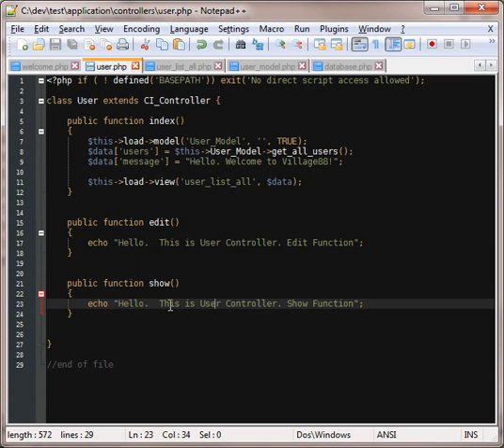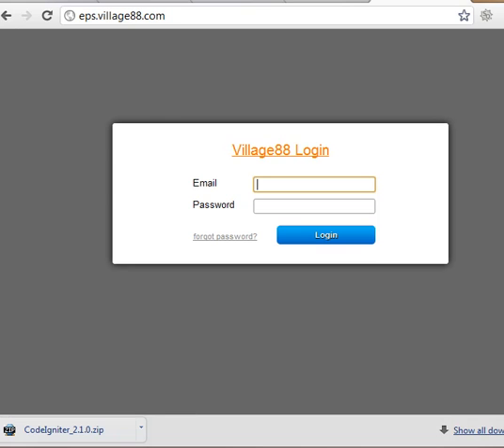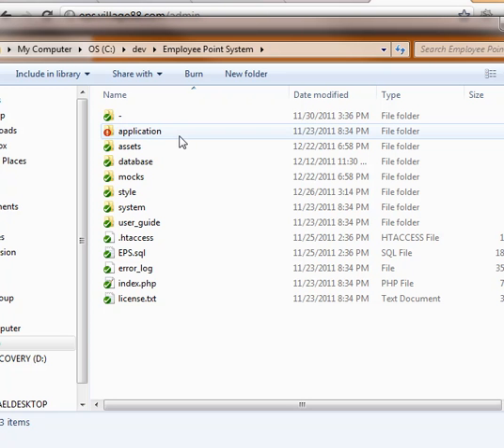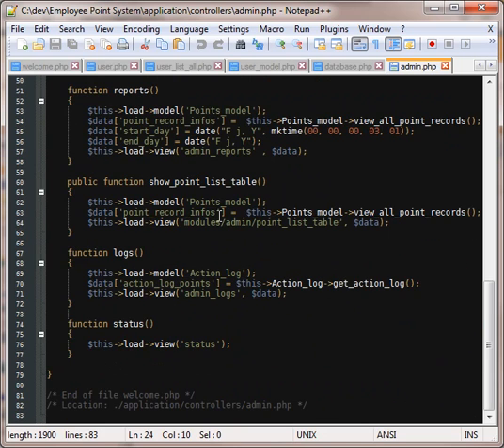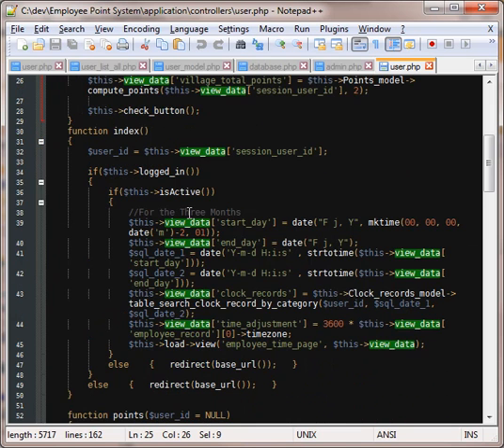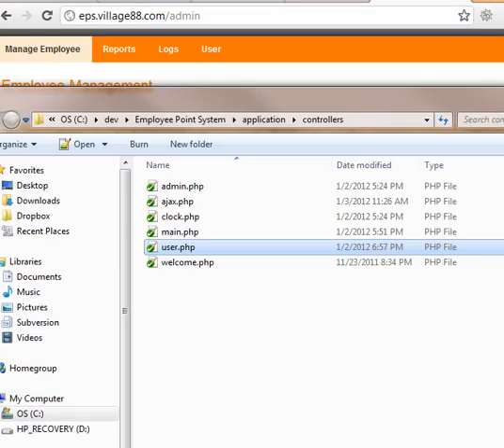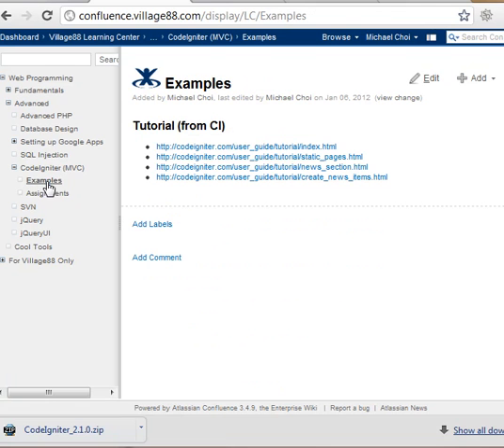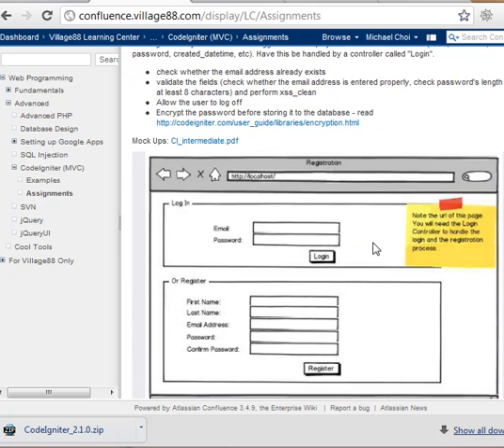CI_Part_8